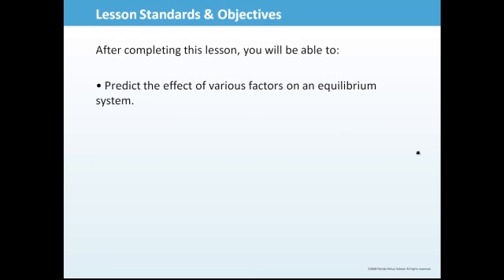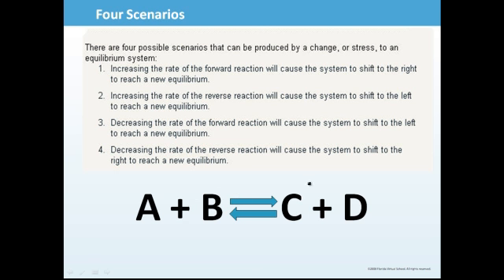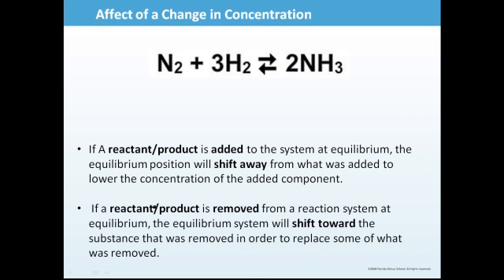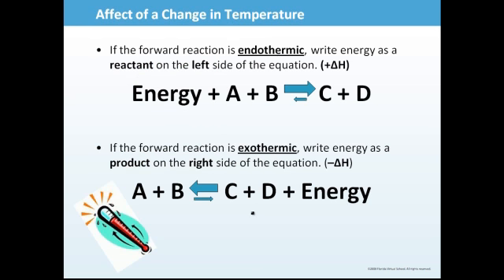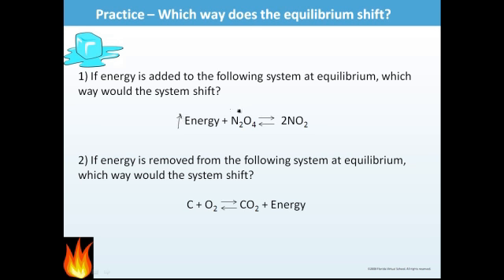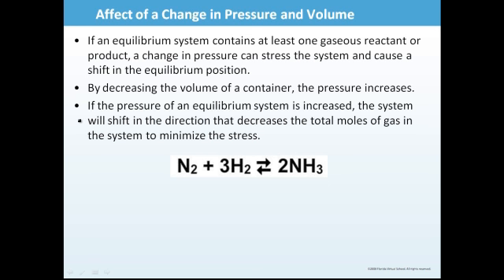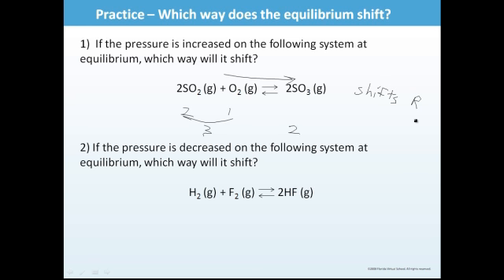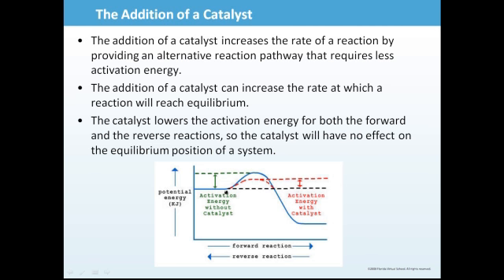FLVS 7.05 Chemistry Lesson